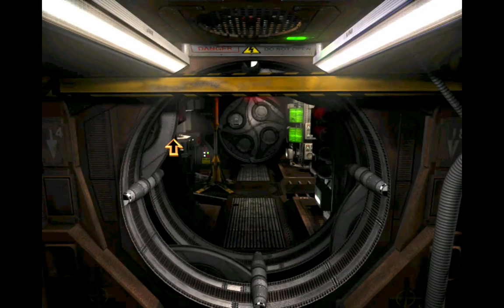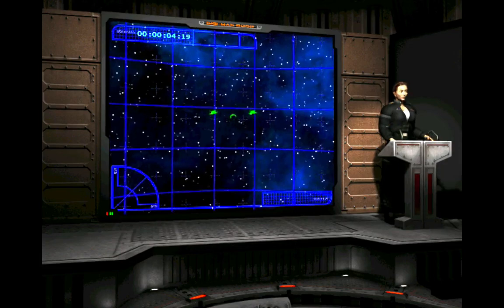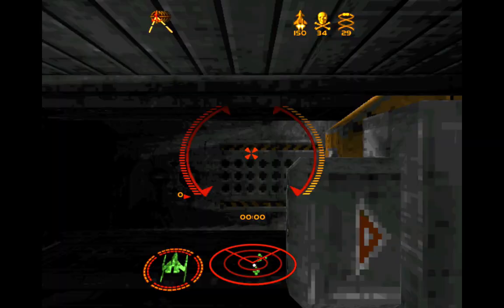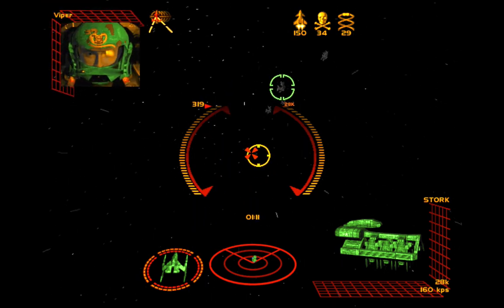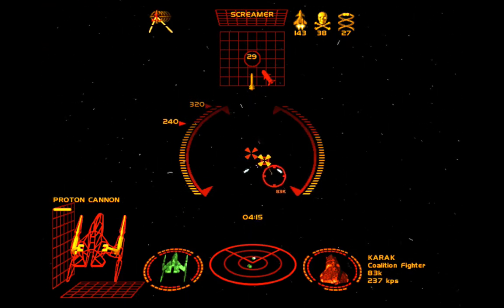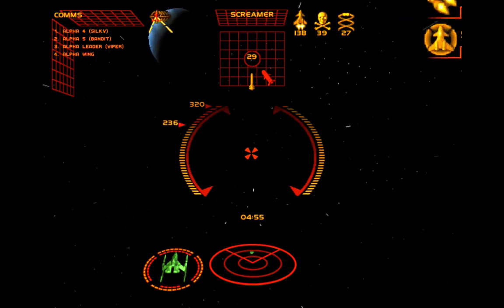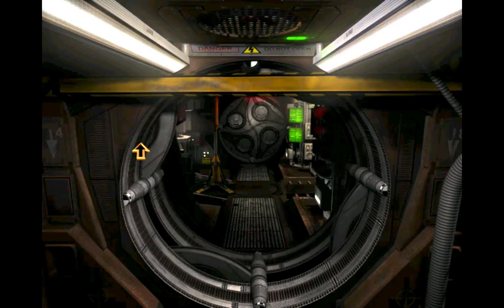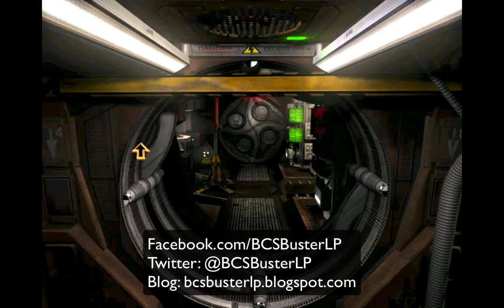Let's Play Starlancer - #4: Fort Condor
In this episode, we are off to support The Condors as they do some some recon work.  However, my efforts aren't too good and I actually don't do so well in this mission.  Oh well.